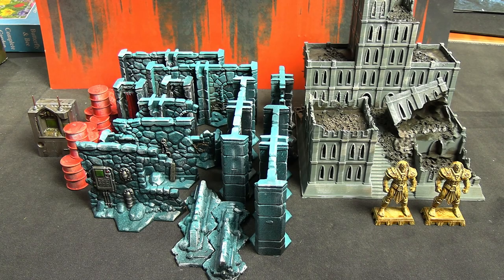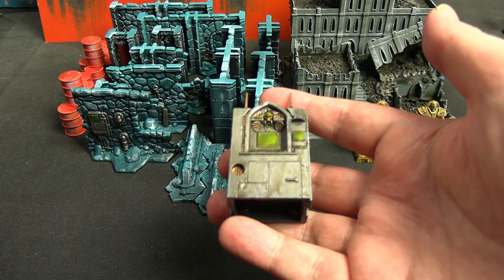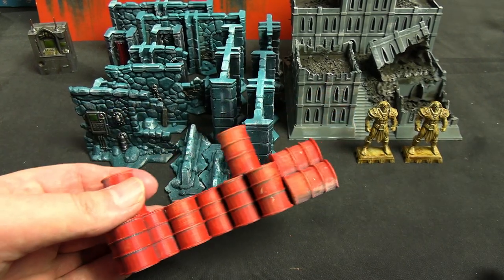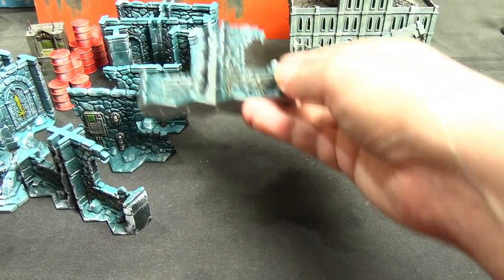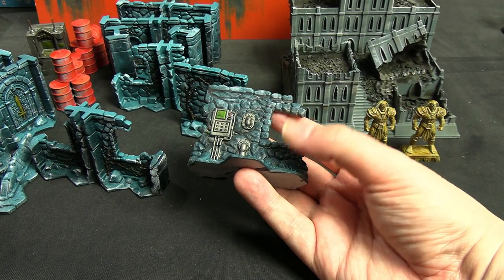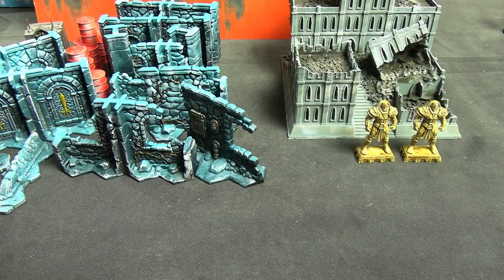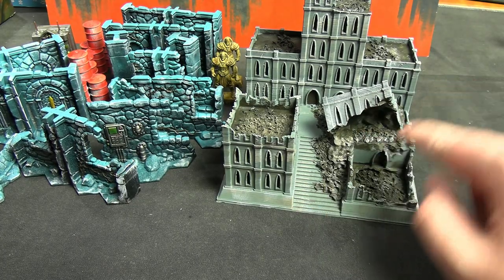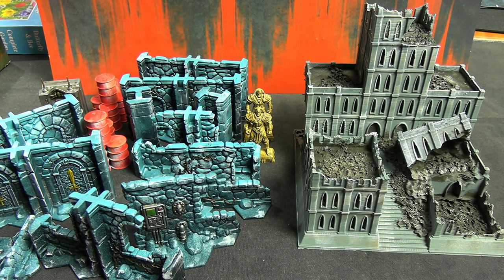Getting Stuff Painted Extra | Scenery Special 2